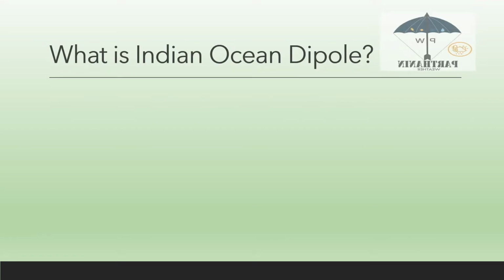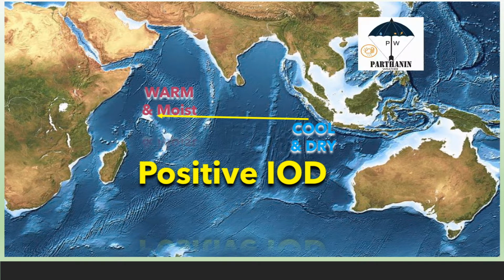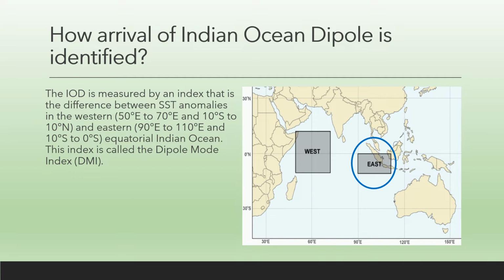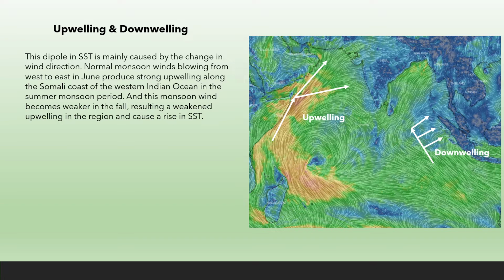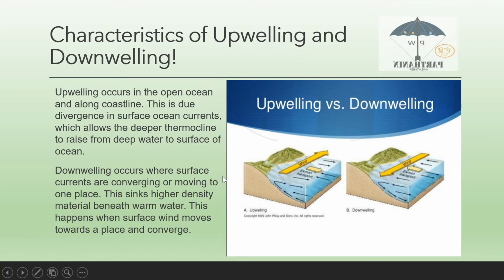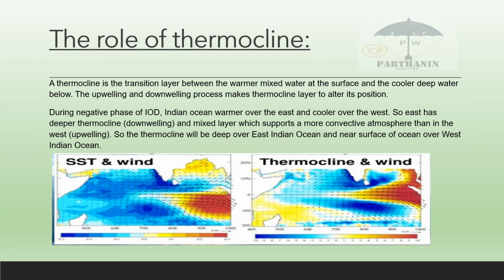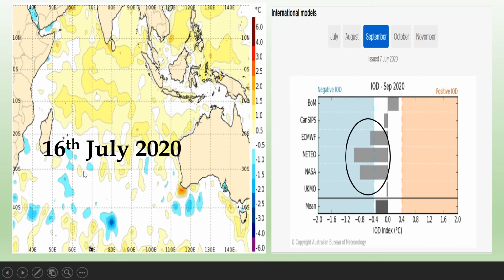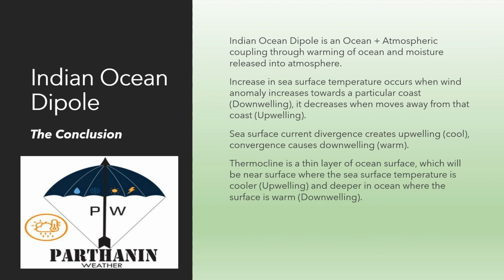What are the causes for Indian Ocean Dipole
This is all about Indian Ocean sea surface temperature change. What are the causes and its impact across the Indian Ocean region.